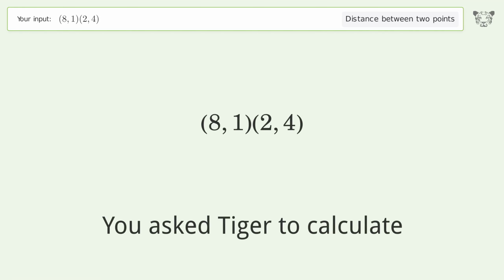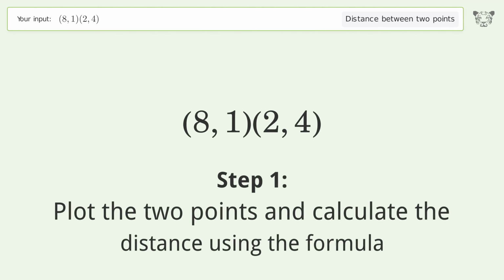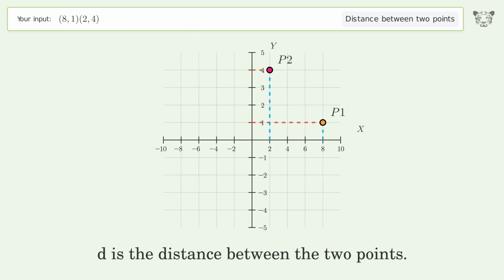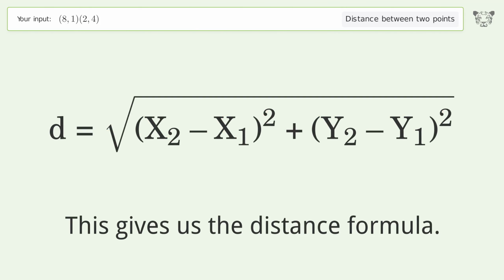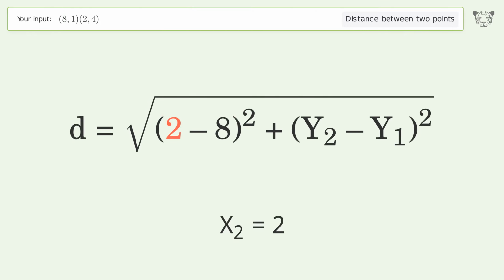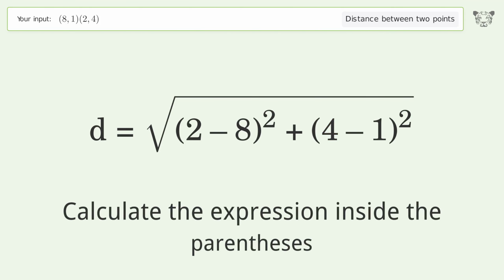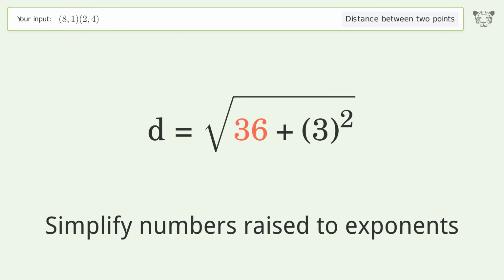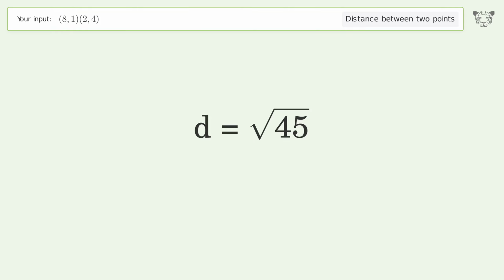Find the distance between two points p1 (8,1) and p2 (2,4): Step-by-Step Video Solution